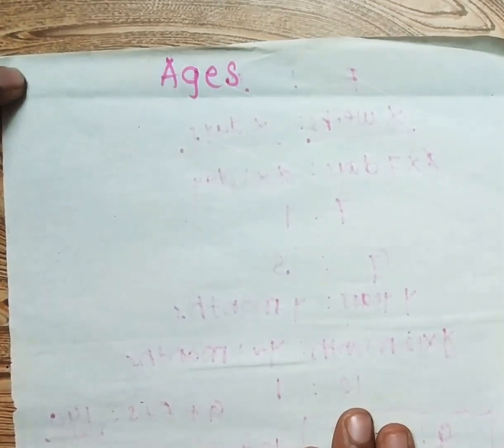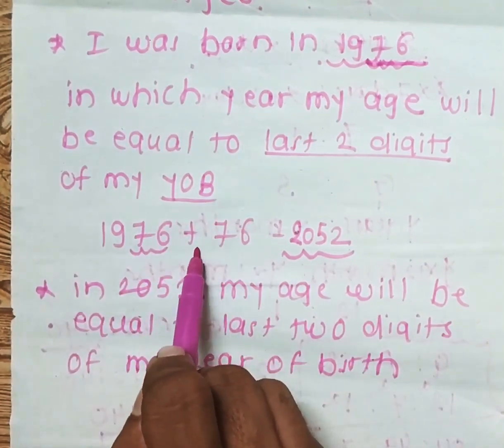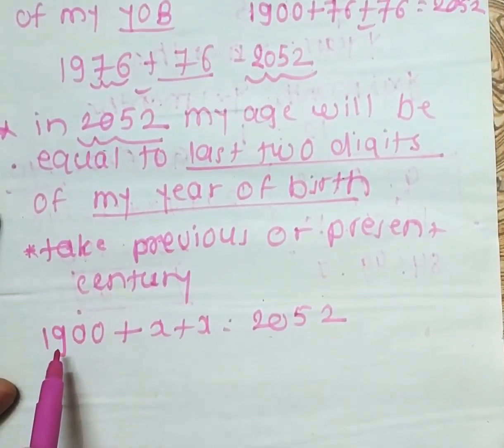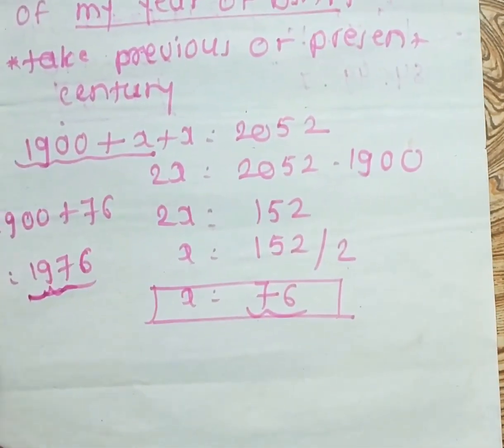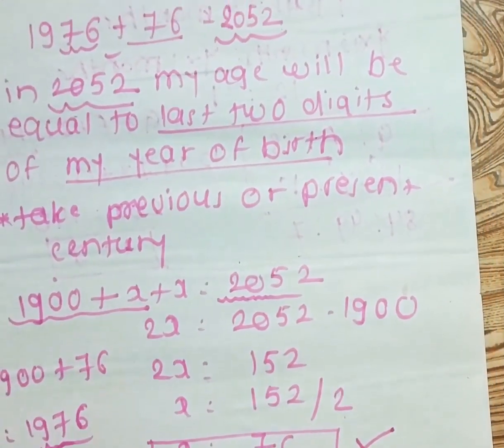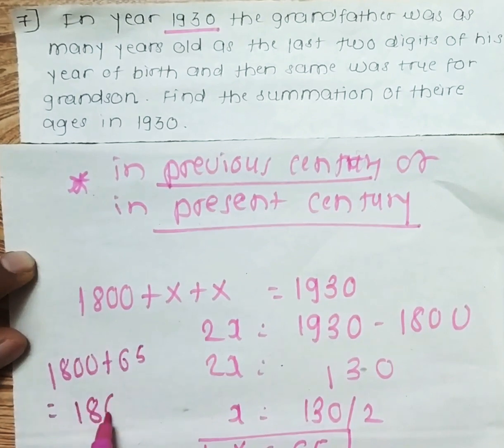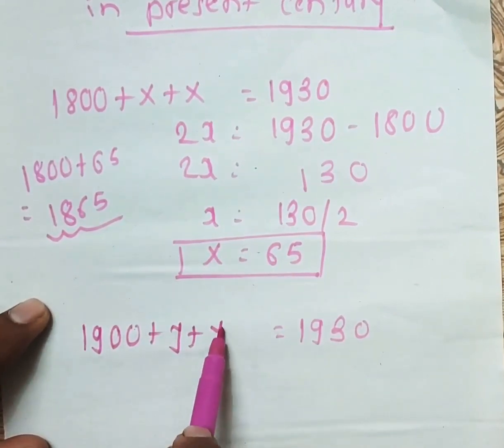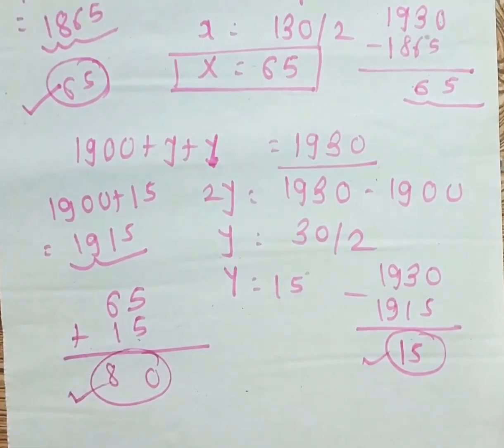Puzzle - 6 | If in 2036 my age equal to last two digit of YOB, what is DOB?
About this video - this video contains a puzzle like in 2036 my age equal to last two digit of my year of birth, then what is my date of birth? How to solve this puzzle easily, shortcut Trick to solve this puzzle easily

About my channel : My clear intention is to help the students to solve the maths problems and to share the easy tricks to solve problems which I knew. All I want to say is if something matters in maths then that is nothing but only ""PRACTICE"". As you know ""PRACTICE MAKES MAN PERFECT.""